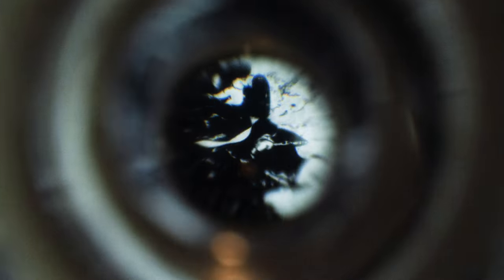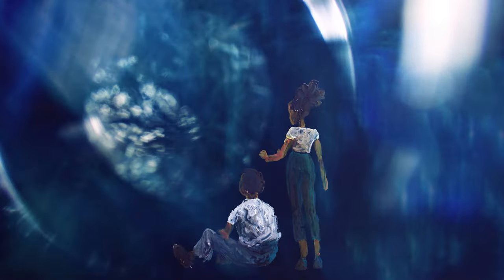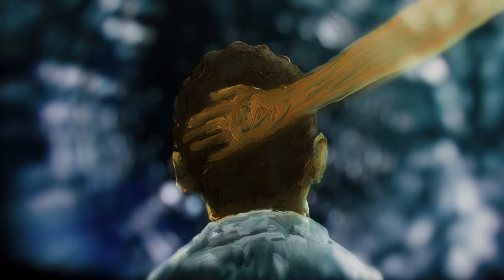"My God It's Full Of Stars" by Tracy K. Smith, A Poetry Film by Daniel Bruson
Poem by Tracy K. Smith

Read Chapter 2: Henrietta Leavitt, Edwin Hubble, and our human hunger to know the universe at The Marginalian